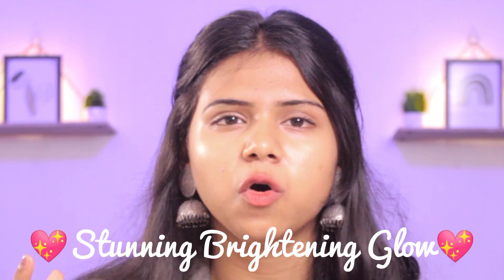Struggling with Acne scar, pigmentation, dark spot? WATCH THIS VIDEO RIGHT NOW !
hello everyone, so here i am with a new video, this video is about Kojic acid a skin brightening formula which will help you to get rid of acne scar, pigmentation, dark spots, and it took me 20 days to get rid of all of my acne scars and get clear glowing face.

if you liked this video then please give it a thumbs up and subscribe my channel. i am a baby youtuber with amazing contents for you all so please support me in my starting days as a youtuber. it will mean alot to me.

Timeframe
0:00 - Introduction
0:25 - How Kojic Acid works
0:50 - My skincare routine
1:01 - How to apply Kojic Acid
1:34 - Dedicated video on Sunscreen
1:40 - Side Effects of Kojic Acid
2:01 - When will you see results ?